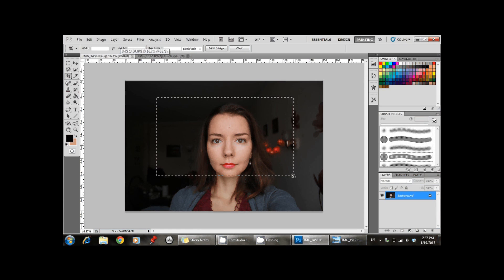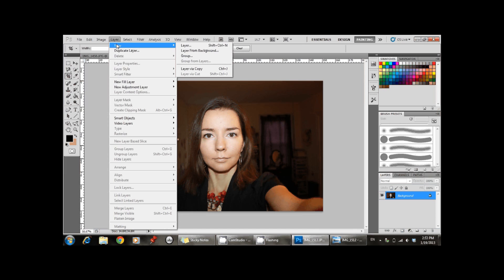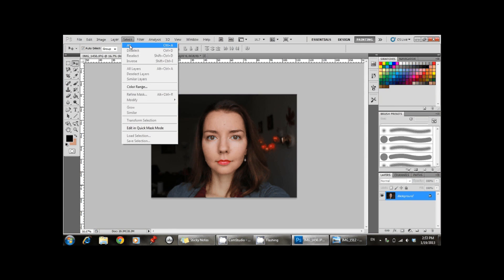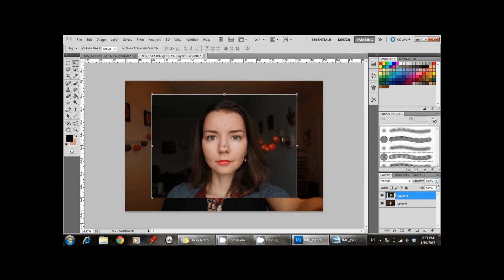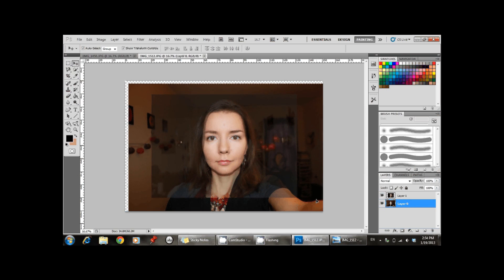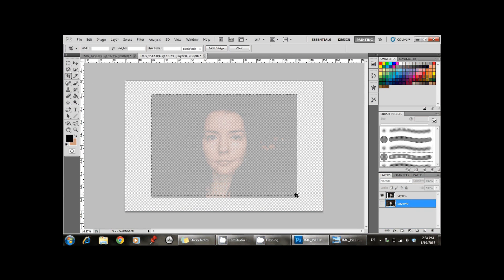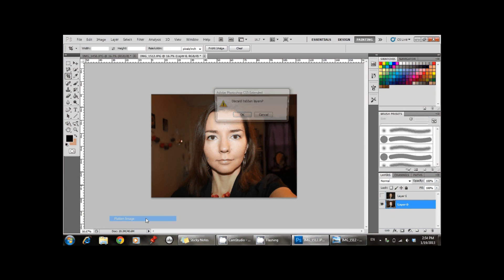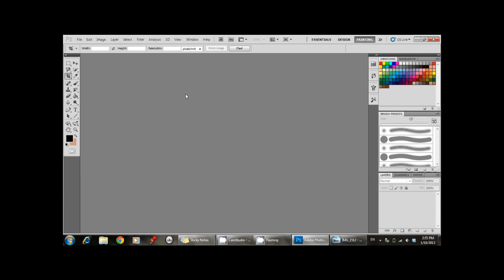(ENG) Tutorial: how to align two images using Photoshop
This tutorial shows how to manually align two images using Photoshop CS5. I am by no means an expert in image editing, I was just curious how to do it after watching some of the timelapse videos here on youtube ("She takes a photo every day for ... years", "The longest way" etc), and played with Photoshop until I found this particular way of doing it. This might be useful for some small photo projects, combining several pictures into a GIF, and so on. Hope you find it helpful! :-)